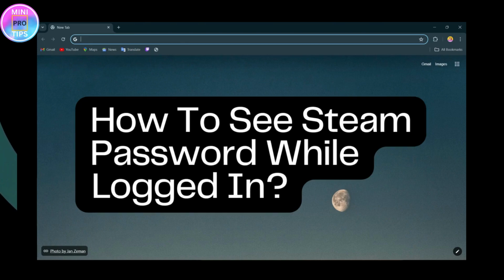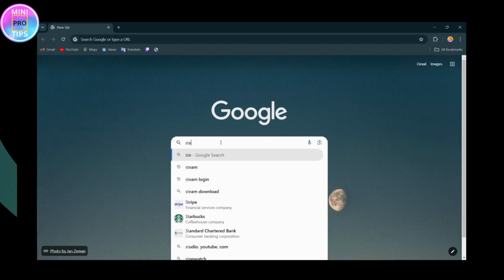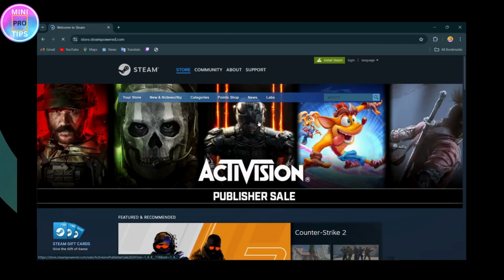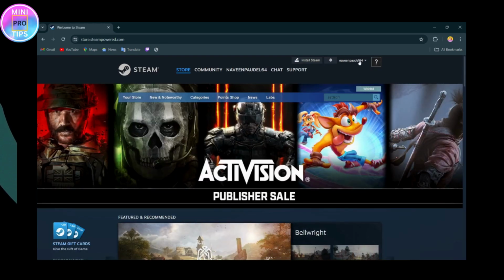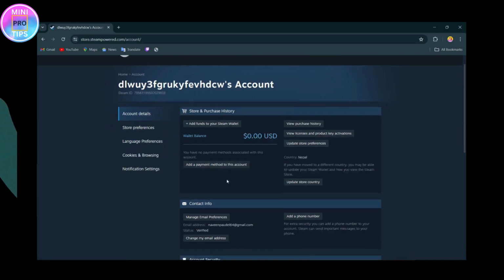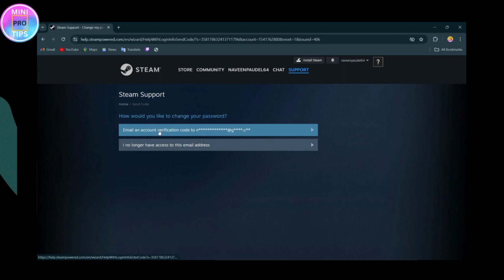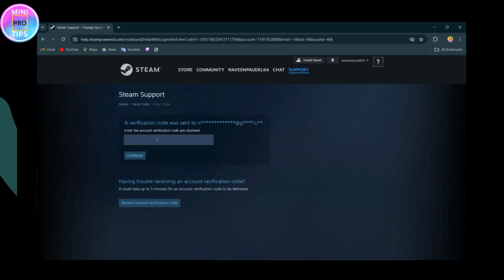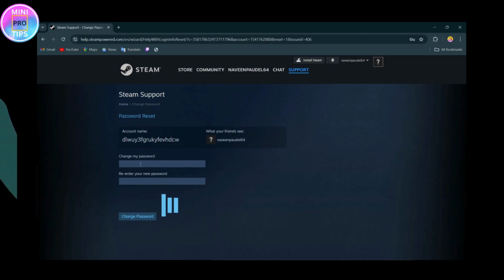How To See Steam Password While Logged In | Updated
How To See Steam Password While Logged In

Curious about how to view your Steam password while logged in? MiniProTips has the solution! In this tutorial, we'll guide you through steps to see your Steam password while logged in, ensuring you can access your account details securely.

Viewing your Steam password while logged in can be helpful for managing your account, and we'll show you how to do it safely. We'll cover accessing account settings, password visibility options, and tips for maintaining account security. Watch now and learn how to see your Steam password while logged in with MiniProTips!